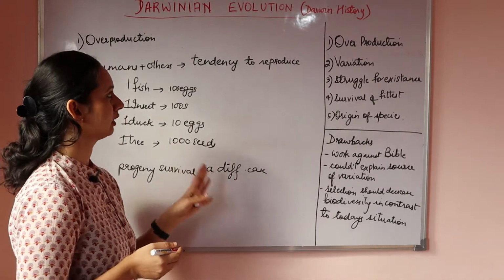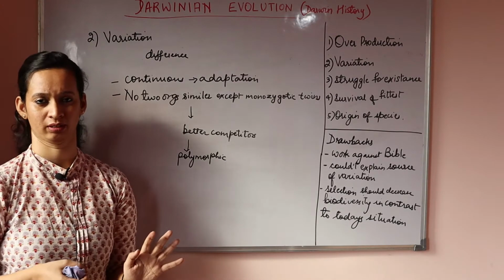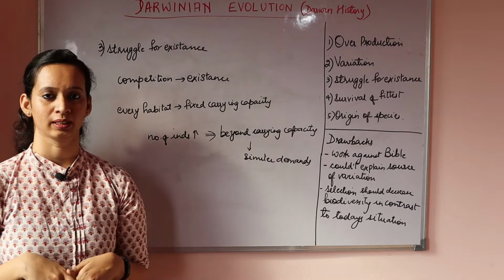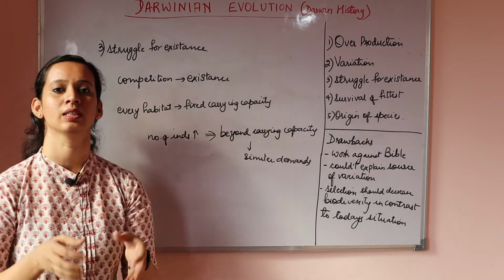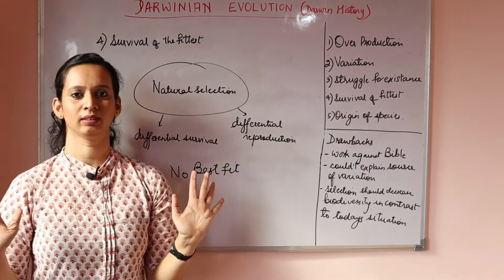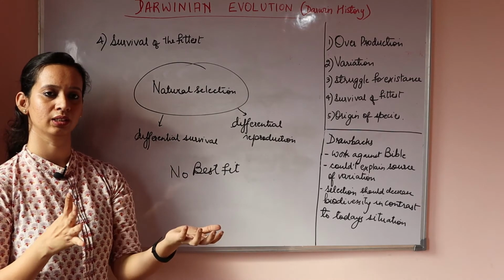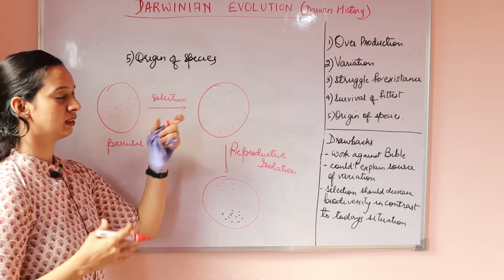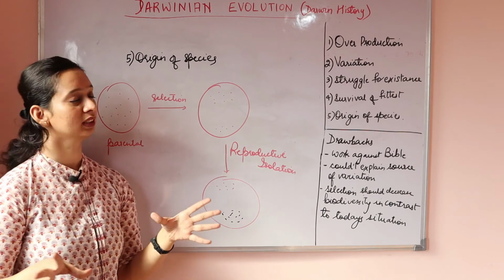Darwinian Evolution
Biology Tutor l Life sciences tutor l NEET coaching I NET coaching